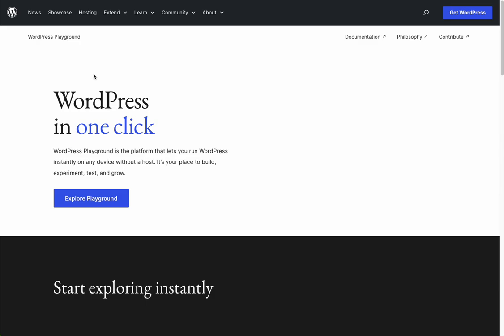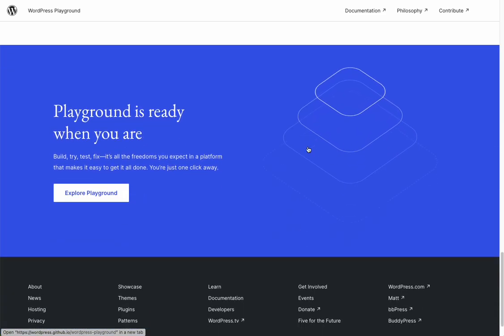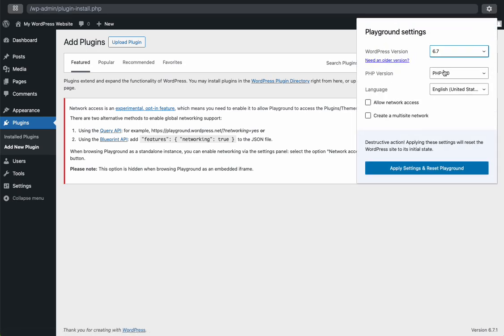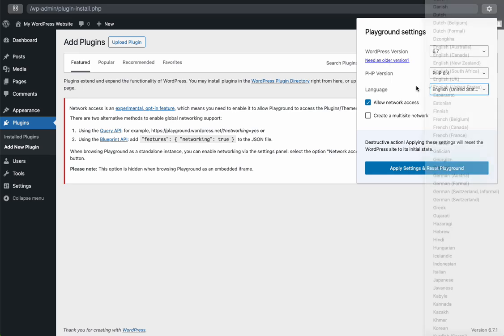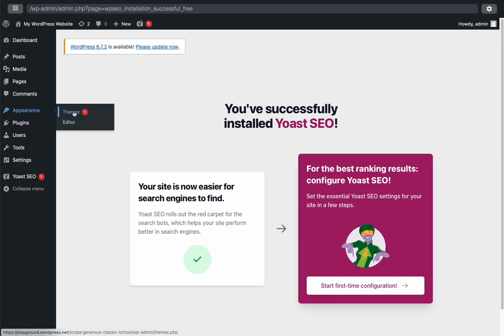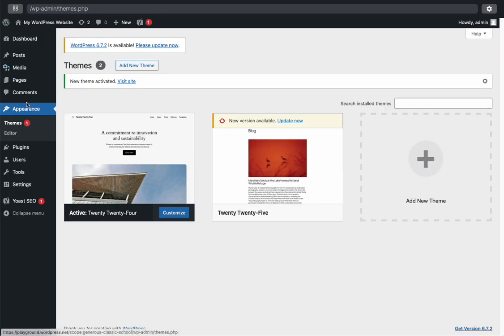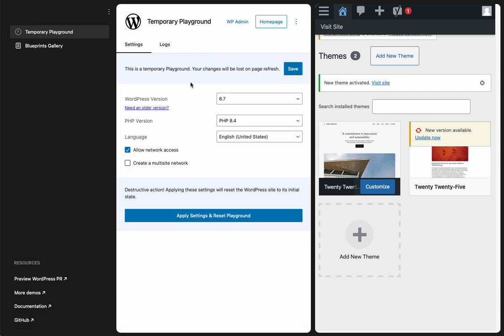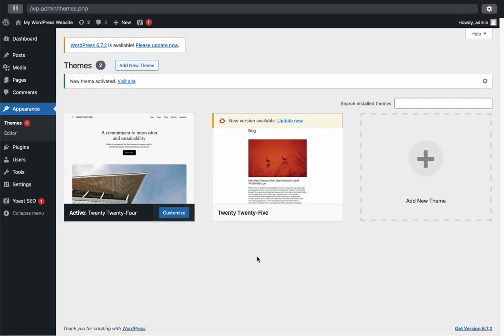WordPress Playground Intro: Run WordPress Without a Server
WordPress Playground is a way to run WordPress inside your browser, without using a web host or web server. It provides a quick and easy way to test plugins, themes, and WordPress features without creating a new WordPress instance on a web server, or, worse, testing on a live website.